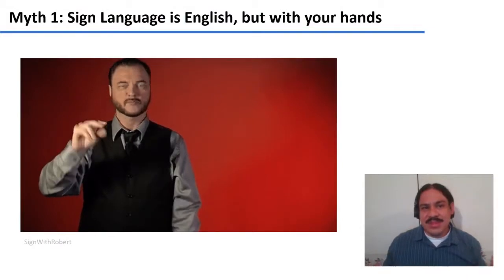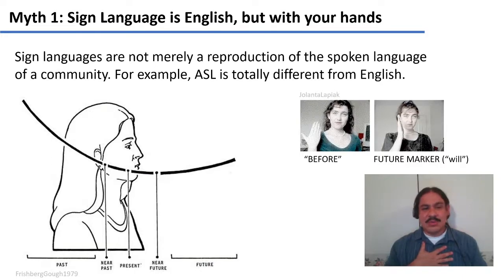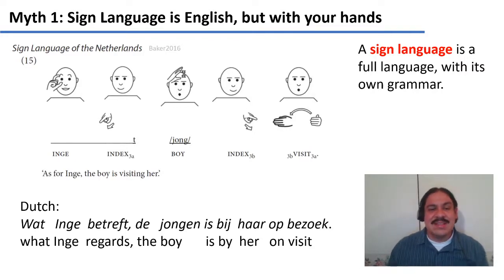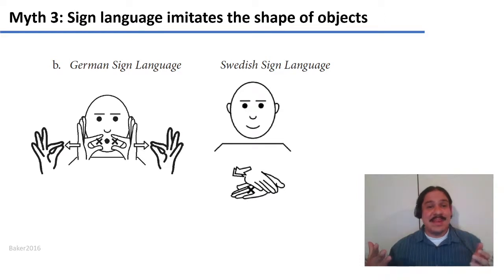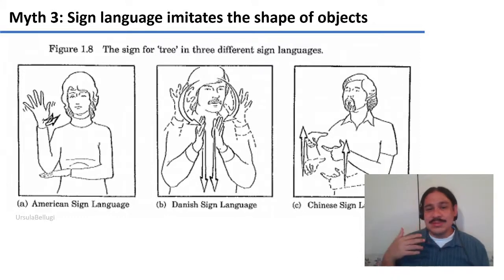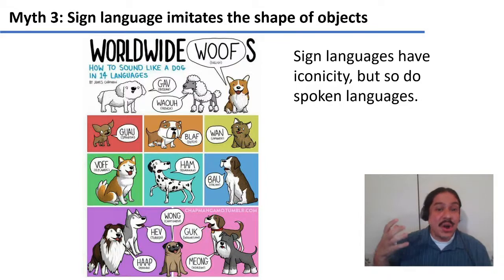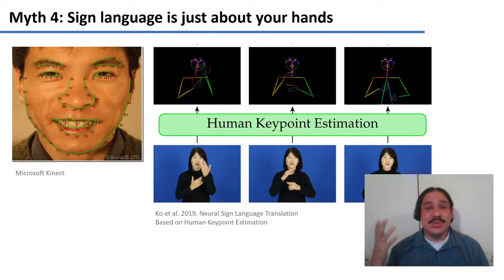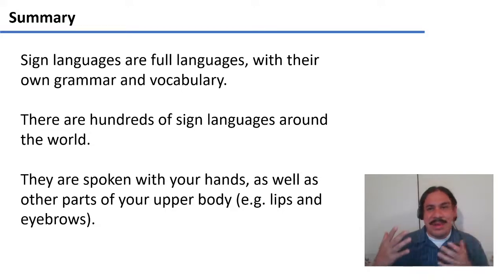Myths about Sign Language (IntroLing 2020F.W01.09)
Dartmouth College LING001 Fall 2020.
Week 01, Video 09: Myths about Sign Language

Contents:
00:00 Myth 1: It's English with your hands
03:19 Myth 2: There's only one sign language
03:59 Myth 3: The signs are just imitations of objects
07:04 Myth 4: It's only done with your hands
08:40 Summary